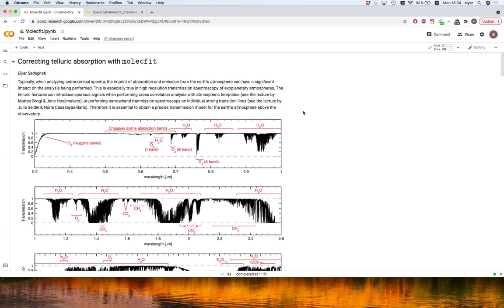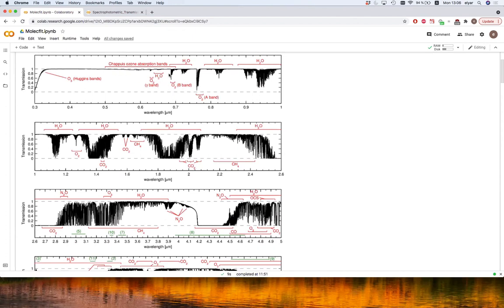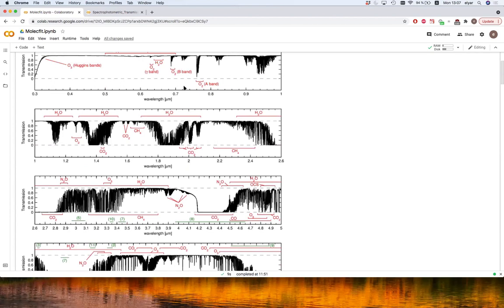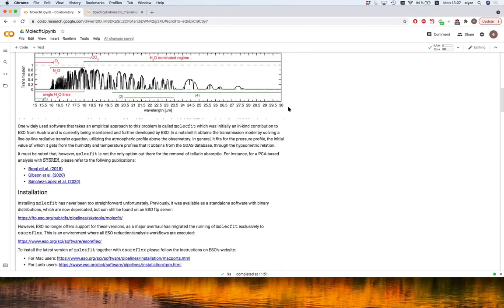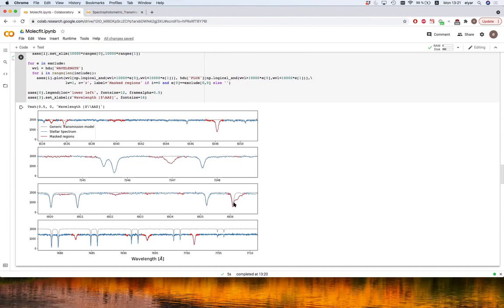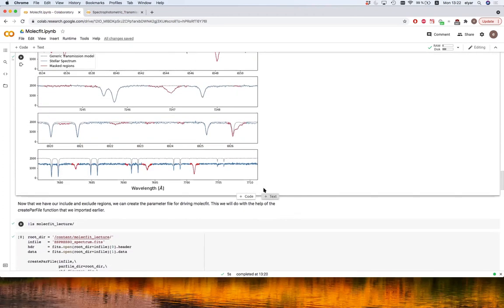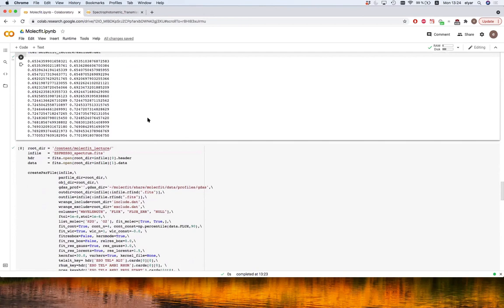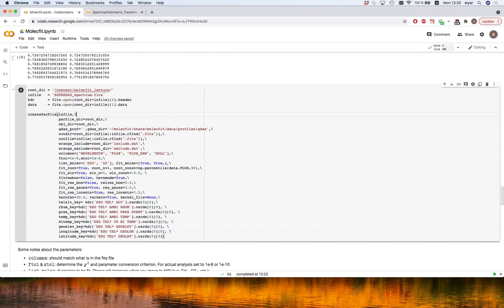ESO Exoplanets Atmospheres workshop -- Lecture 1: Molecfit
Lecture on how to correct high resolution stellar spectra for telluric absorption with molecfit software, by Dr. Elyar Sedaghati